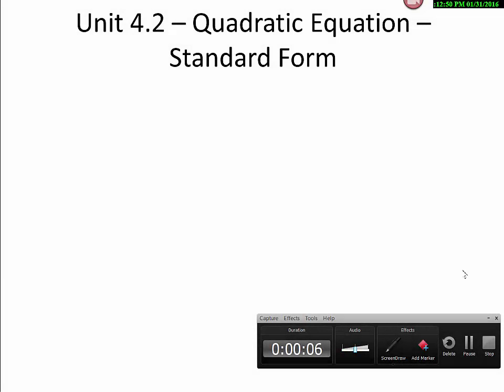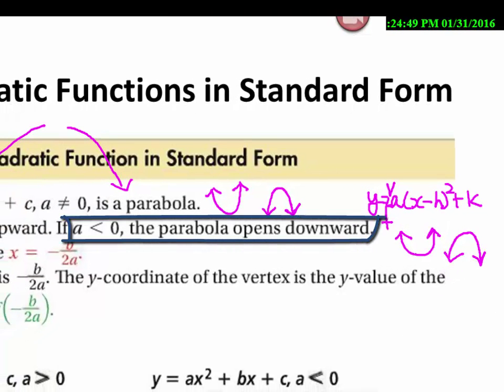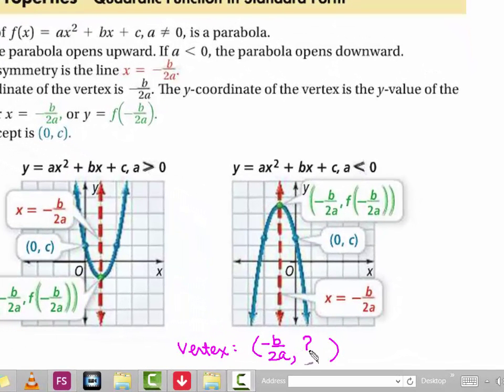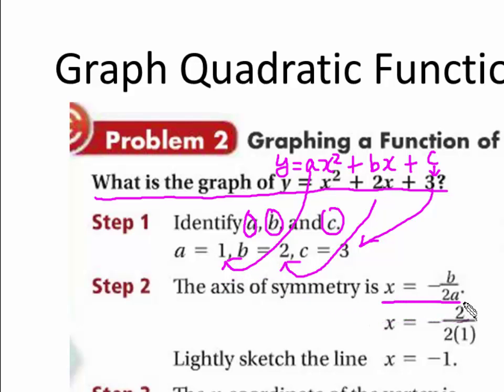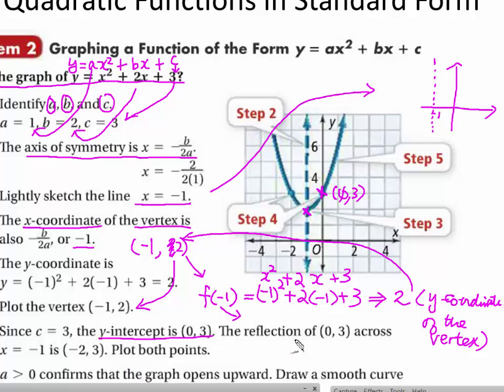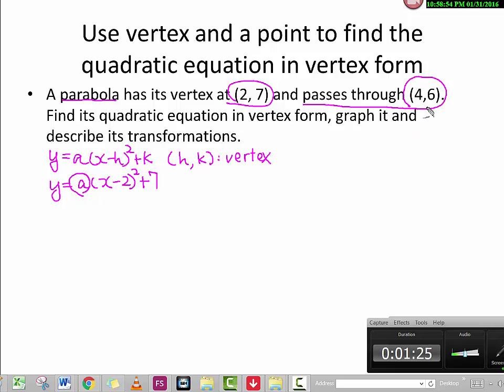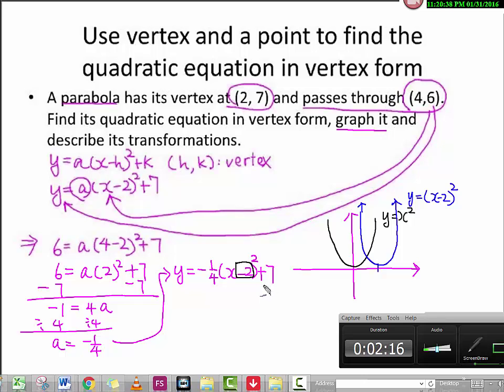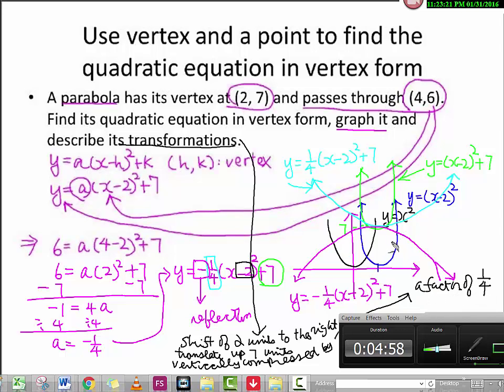Unit 4 2 Quadratic Equation Standard Form